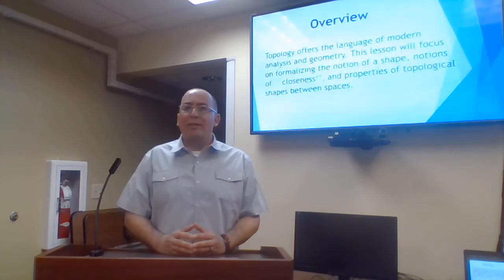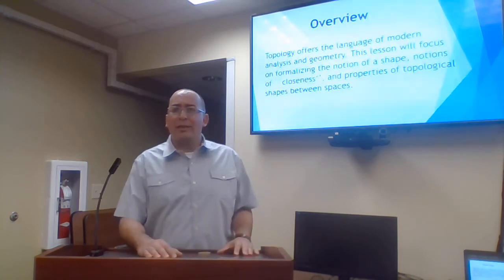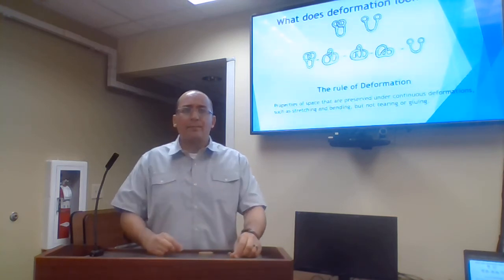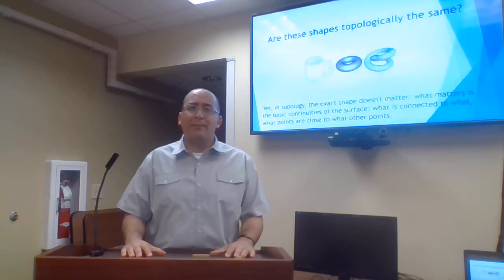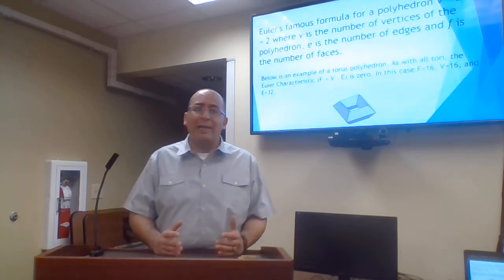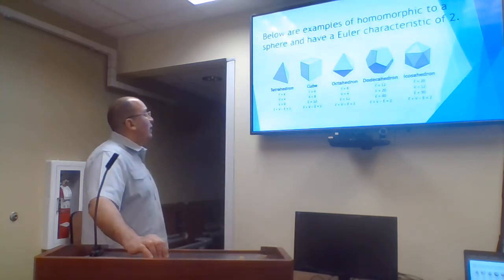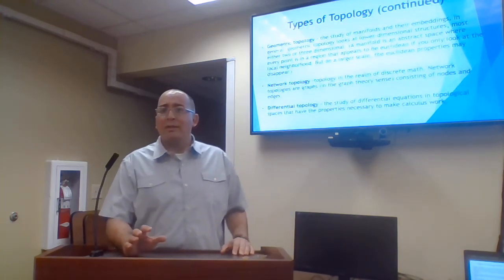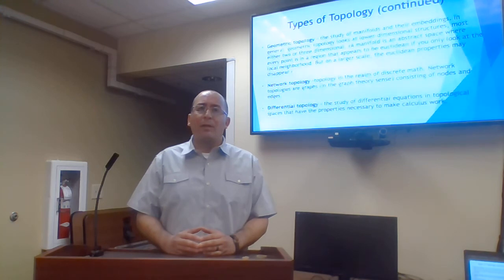Gonzalez Video Topology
Topology Lesson Video - Gonzalez